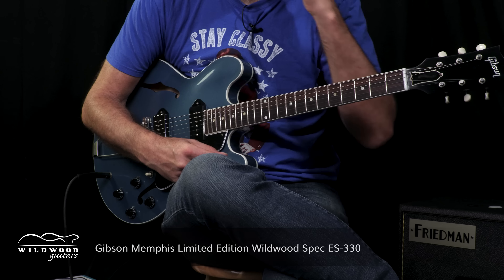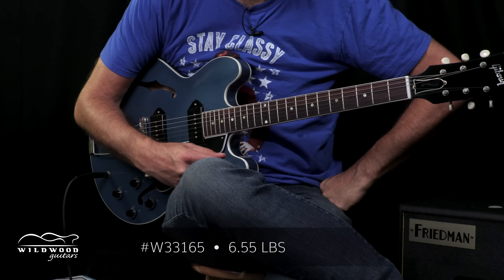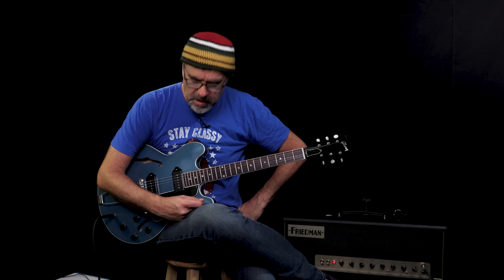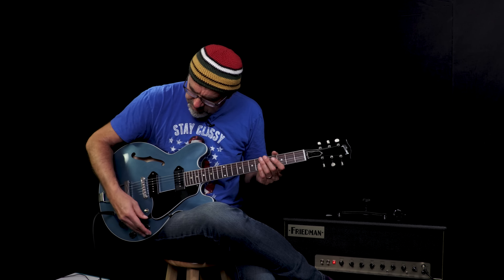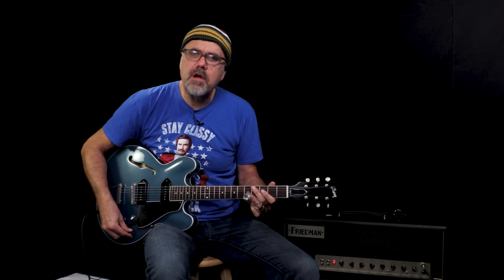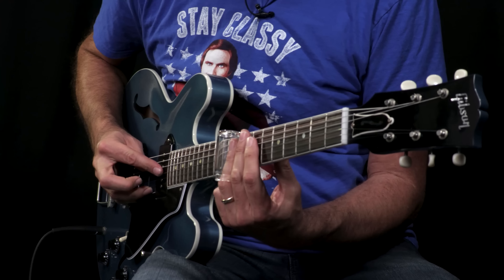Gibson Memphis Limited Edition Wildwood Spec ES-330 • SN: W33165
The third in our Wildwood Limited Run line of instruments, the Wildwood Limited ES-330 adds a cool twist to a classic favorite. A beautiful Pelham Blue VOS finish (an all time favorite of the staff and customers here at Wildwood) sets off a premium spec package featuring a rolled 1959 neck profile, a hot hide glue neck joint, Adirondack bracing and of course, Wildwood Spec P-90 pickups. These ultra beautiful ES-330s are certainly stunning visually, but sonically, they are absolutely off the charts. Signature P-90 bite and snarl come together with an incredibly warm, articulate instrument that absolutely sings with an expressive quality that just has to be heard. We're incredibly proud to add this unique instrument to the Wildwood Spec ES-Series lineup and we couldn't be happier with the result: a high quality, unique instrument that is sure to turn heads for many years to come.

Serial Number: W33165
Brand Gibson Memphis
Model Limited Edition Wildwood Spec ES-330
Finish Color Pelham Blue
Finish Type Hi Gloss 90 Sheen Lacquer - Finished in VOS
Bracing Adirondack Red Spruce Bracing
Top Wood 3-Ply Maple/Poplar/Maple
Back & Sides Wood 3-Ply Maple/Poplar/Maple
Neck Wood 1-Piece Mahogany
Neck Joint Hot Hide Glue Neck Joint
Neck Shape 1959 Rounded Profile
Fingerboard Rosewood with Rolled Neck Binding
Fingerboard Radius 12"
Inlays Dots
Frets 22
Scale Length 24 3/4"
Nut Material Nylon
Binding Single-Ply on Top and Back
Pickups P-90s wound to Wildwood Spec
Controls 2 Volume, 2 Tone, 3-Way Selector Switch
Hardware Nickel
Bridge ABR
Tailpiece Trapeze
Tuners Kluson with White Buttons
Case Gibson Hardshell
COA Yes